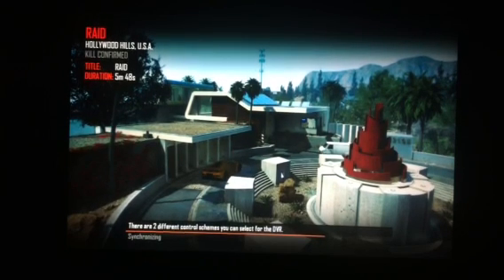BO2/ WiiU / RAID